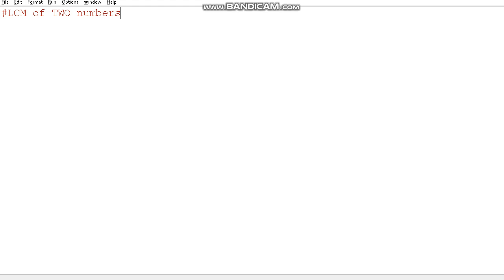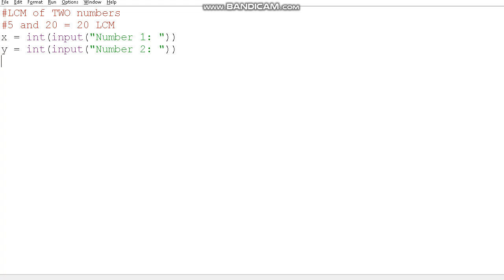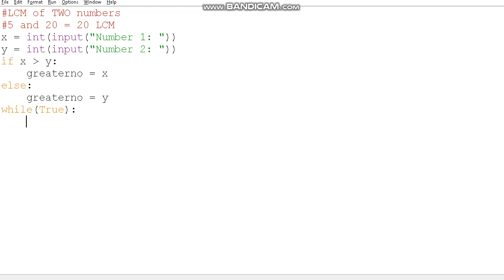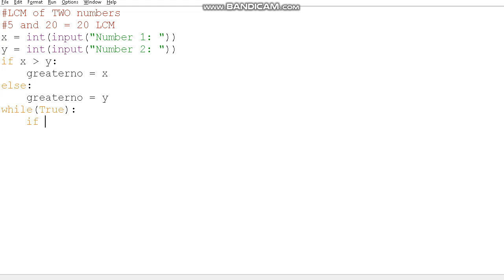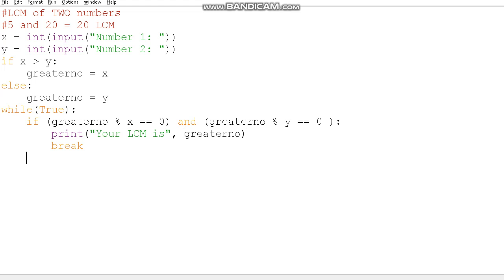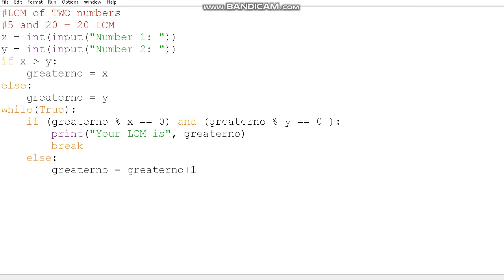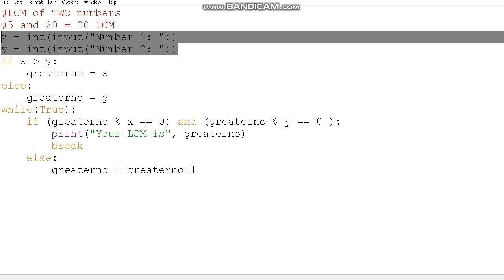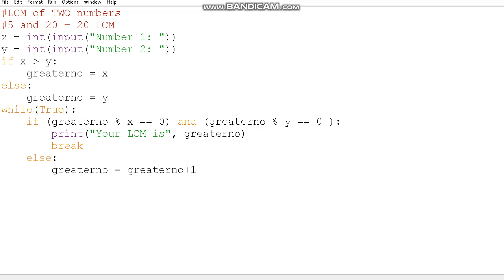Python Programming - LCM